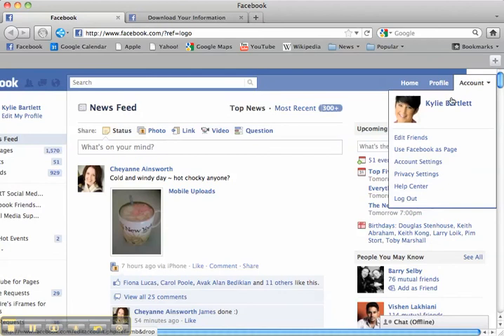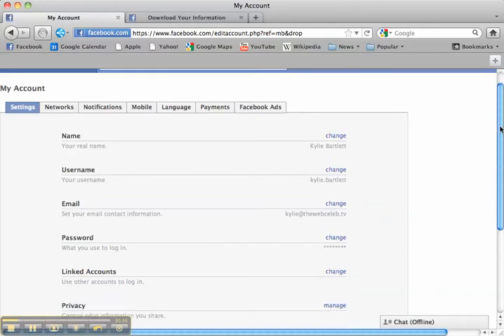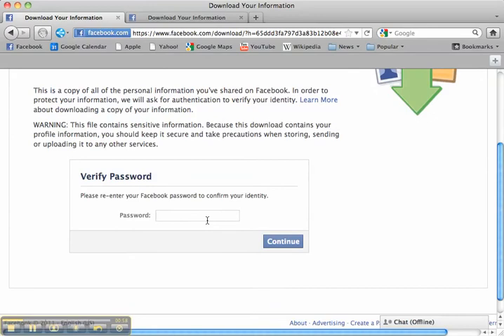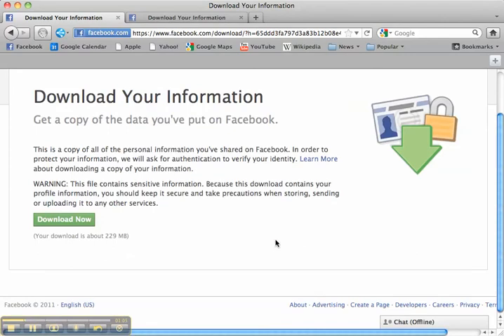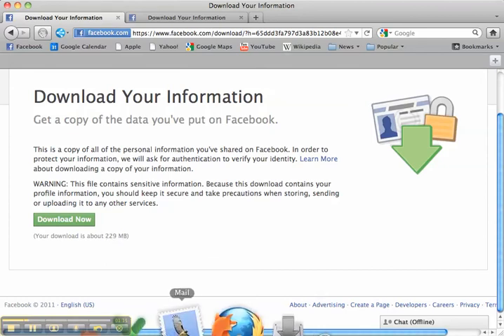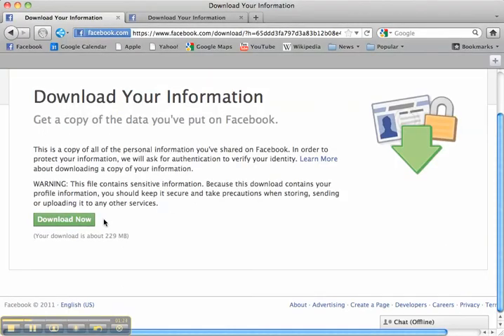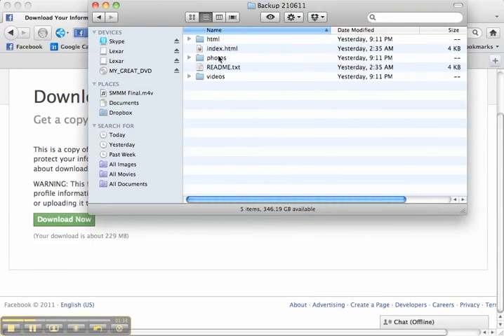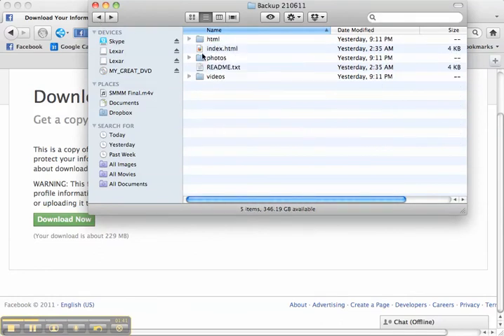Is Your Facebook Data Safe?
Hello my fab friends,

Imagine if the unthinkable happened and your Facebook account was shut down or worse still, Facebook disappeared (I know, most of us would feel like we'd lost our left arm)!! If this did happen, would be able to recover your information? The answer is NO, unless you have backed it up.

In today's Facebook 2-Minute Takeaway Video, I am going to show how to easily back up all your photos, your contact, your notes, everything you've ever posted on Facebook so if this tragic situation did occur you're covered! If you haven't backed up your information before, go on, off you go, go and do it now!!

So until we meet again in the social-sphere by for now!

Kylie Bartlett - The Web Celeb